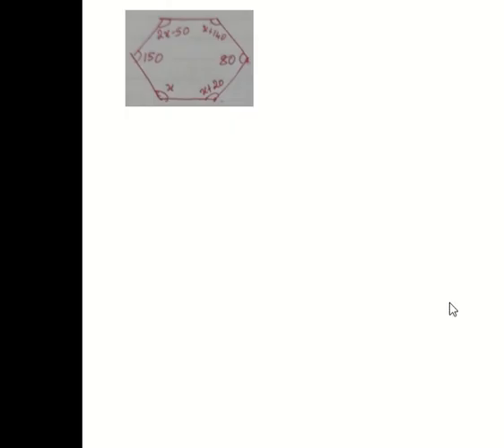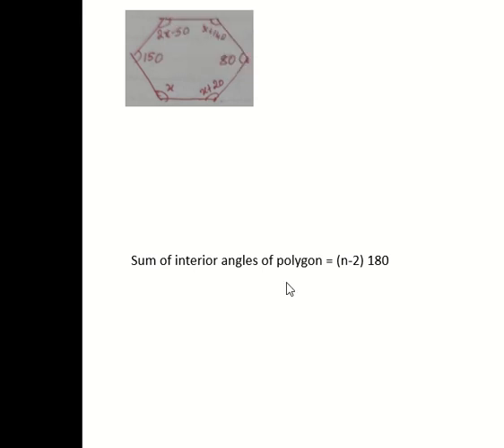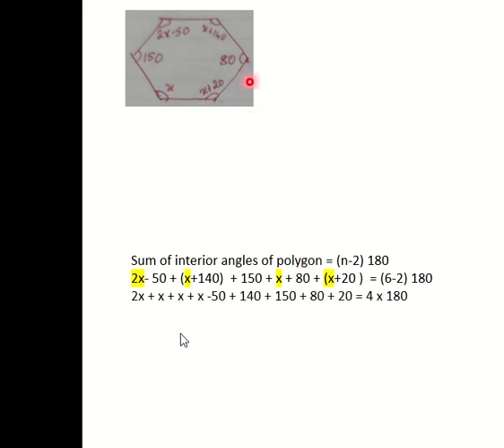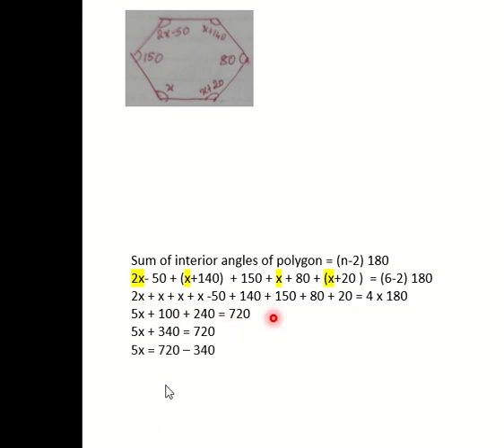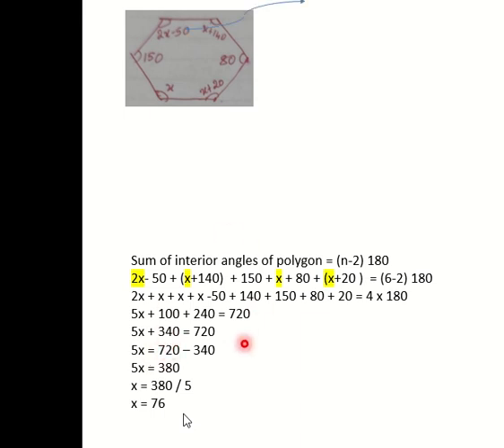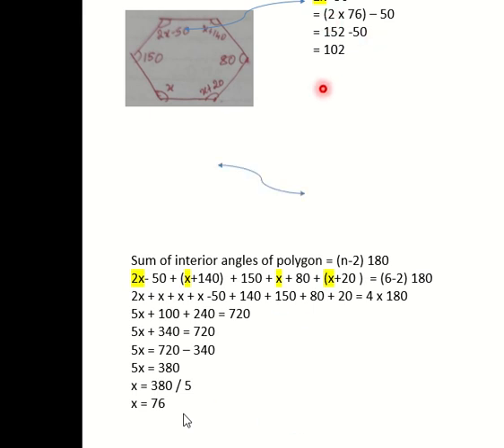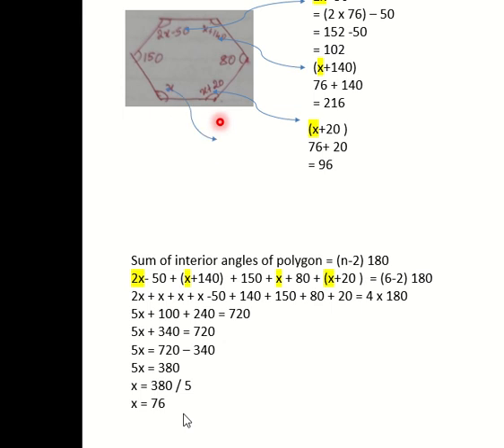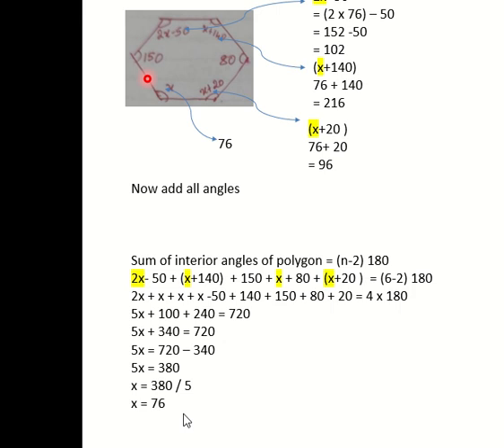sum of interior angle of hexagon ,polygon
What if shapes could talk? 😄
They would tell you a cool secret about their angles!

In this video, we explore the sum of interior angles in the most fun and easy way.
You’ll see how a triangle always adds up to 180° and how bigger shapes follow a simple pattern—just like counting slices of pizza 🍕!

No big formulas, no stress—just step-by-step thinking, colorful examples, and simple tricks that make angles super easy to understand.

Perfect for curious kids who love asking “WHY?” 🤔
Watch till the end and become an Angle Detective 🕵️‍♂️📐